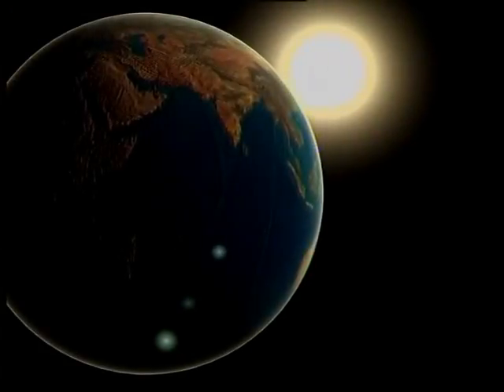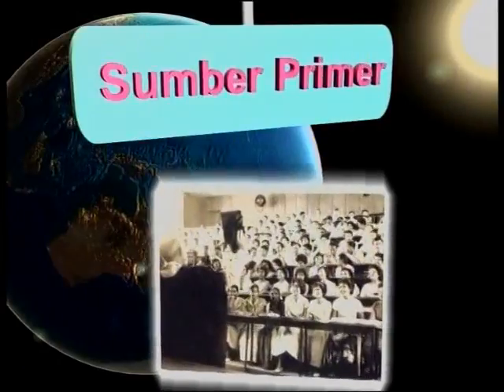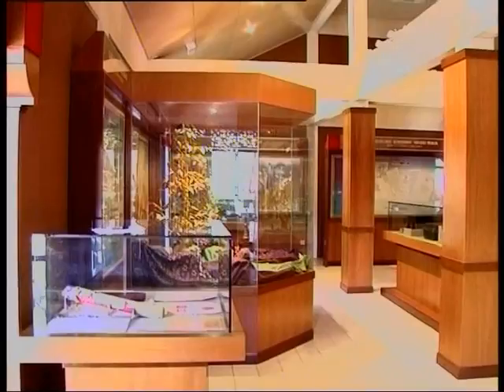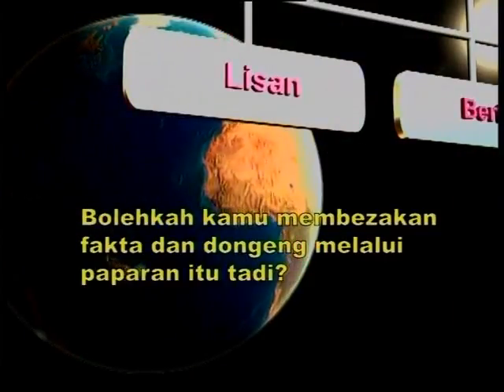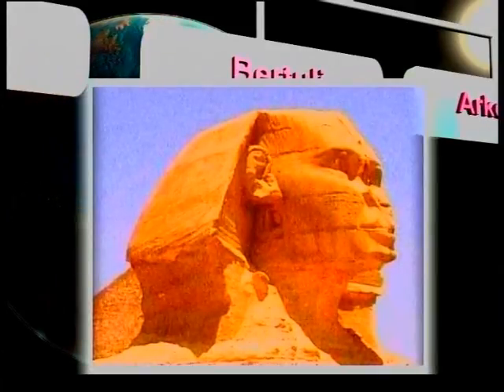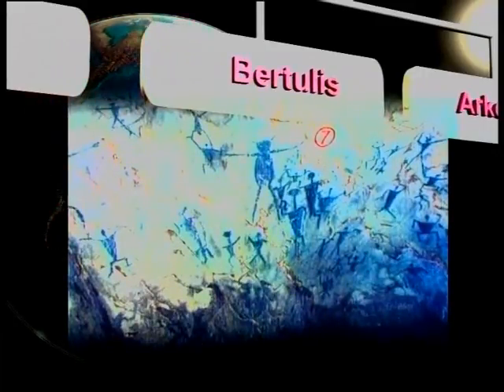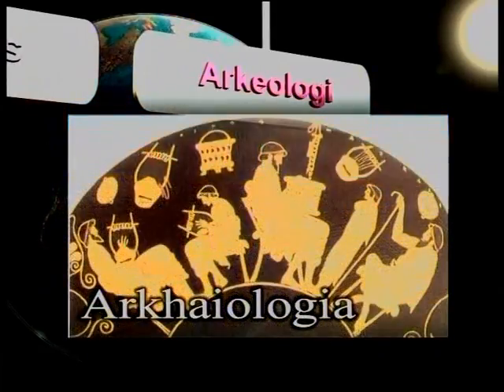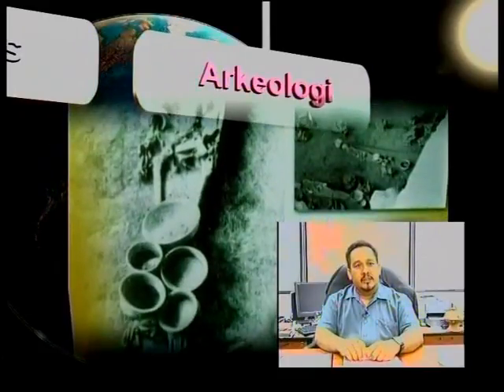SEJARAH - Sumber dan Kaedah Pengajian Sejarah